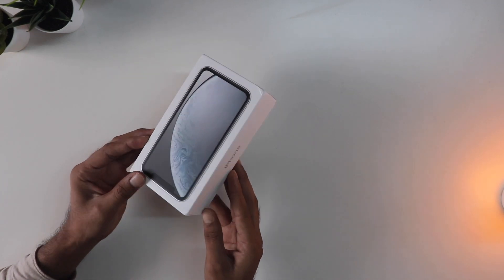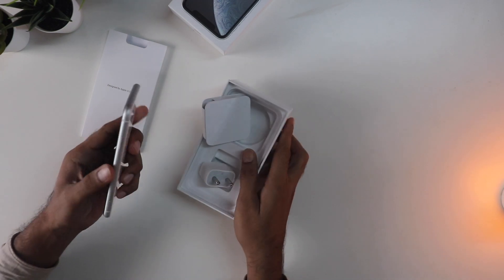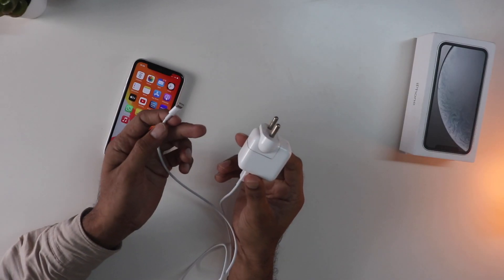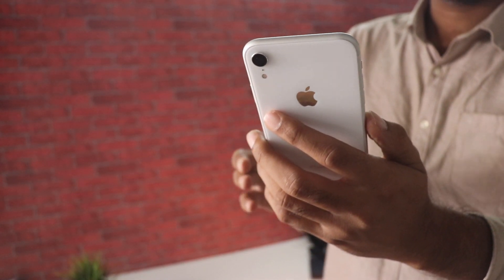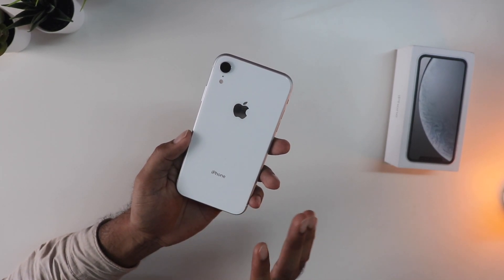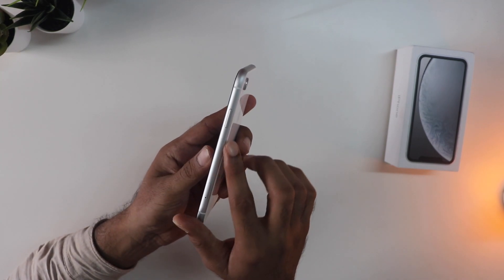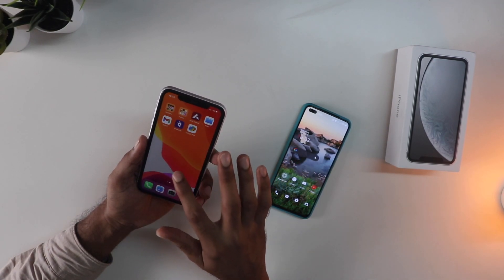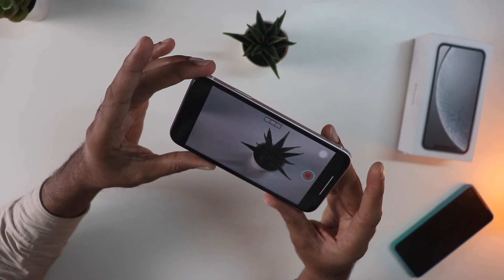I bought iPhone XR for 35K from Flipkart | Unboxing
This is the iphone xr unboxing which I bought from flipkart for about 35k in the recent sale. I also talked about the network issue that I noticed in my phone and I hope it gets resolved.